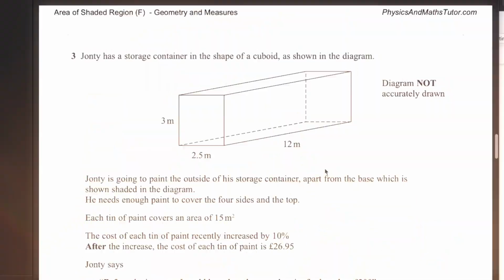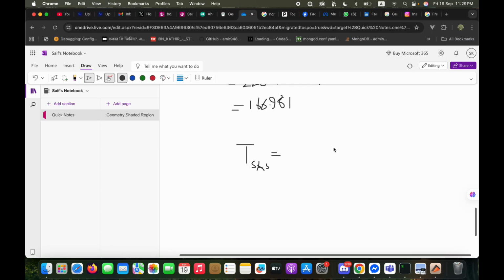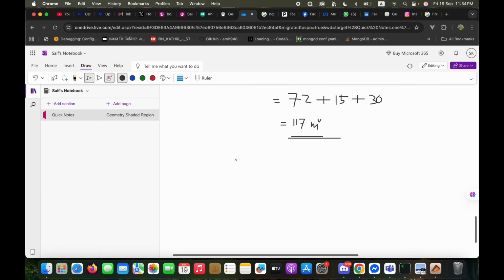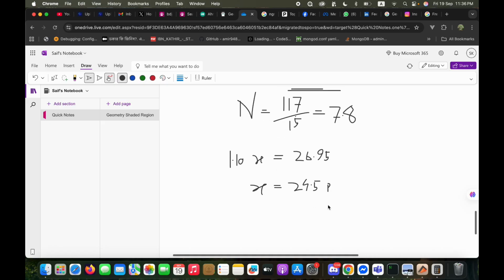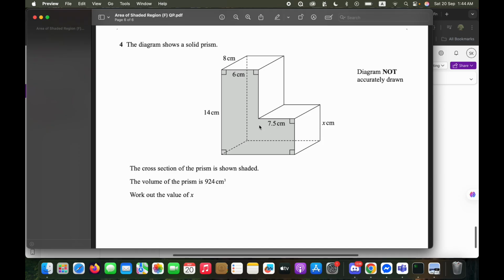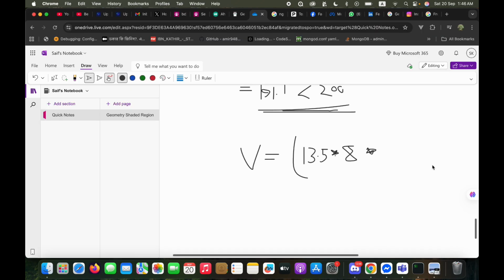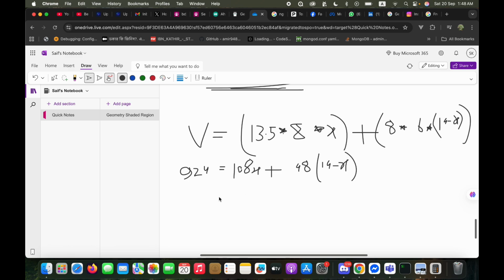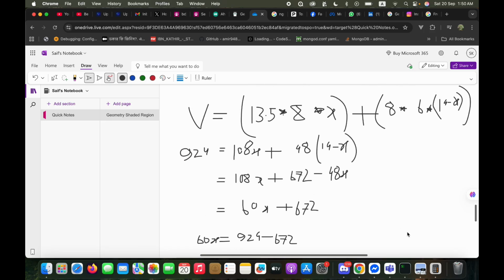Shaded Areas Made Easy | Geometry Tips & Tricks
In this video, I demonstrate how to solve shaded region problems using my methodology.